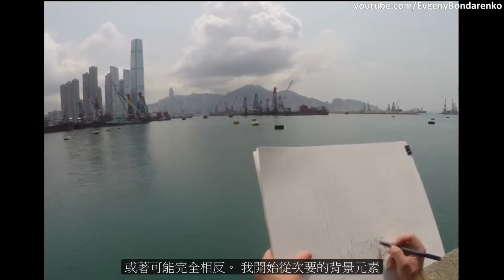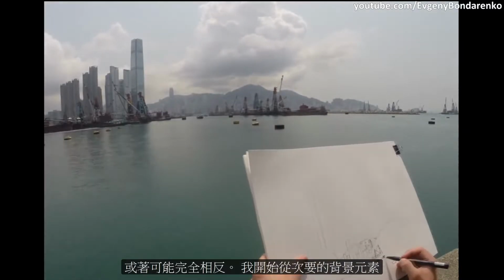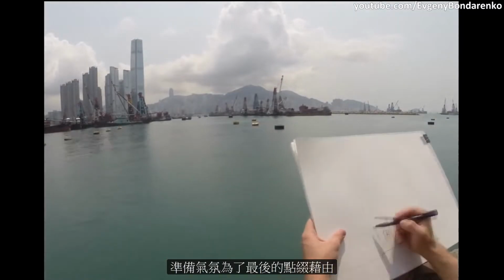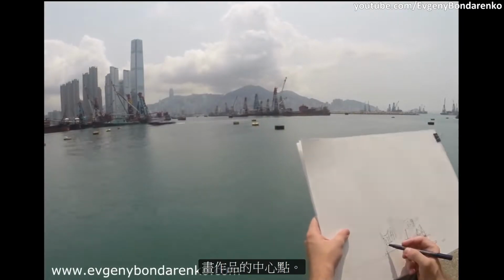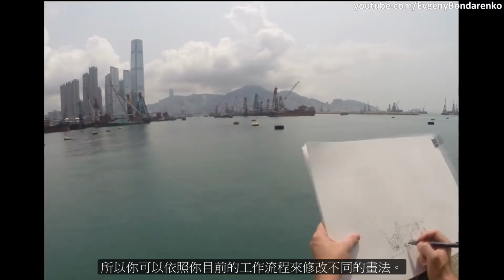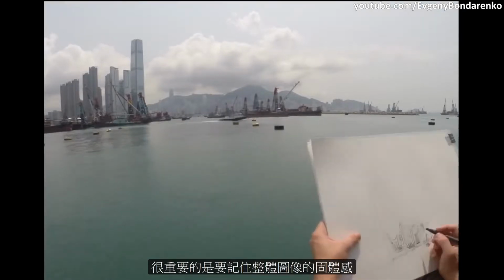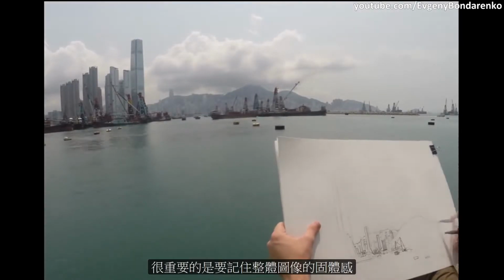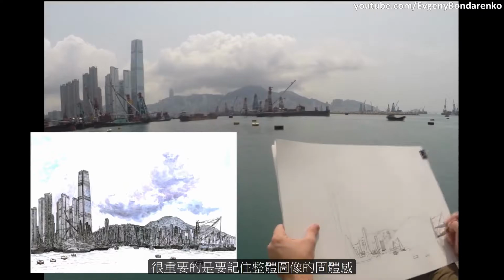Urban sketching for beginners.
In this urban sketching tutorial for beginners I talking about my urban sketching style and techniques. Step by step explanation, drawing methods that I developed during my 10 year of outdoors sketching cities on travel. In short video I described all aspects that beginners must to know, and also will be good improvement for experienced artists.

0:00 Three main urban sketching steps
0:16 How to find urban sketching locations
3:25 Urban sketching on location tips
6:08 My urban sketching process. Thumbnails
6:57 urban sketching composition
8:21 urban sketching ink
10:02 Thoughts about plein air

Urban sketch artbook TAIWAN
Urban sketch artbook HONG KONG
Urban sketch artbook SHANGHAI

Evgeny Bondarenko林仁亞